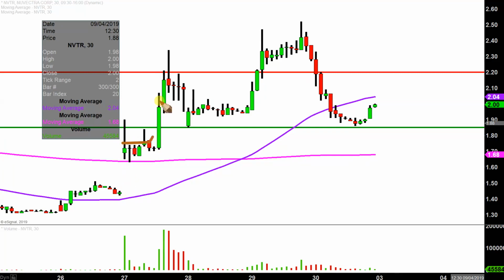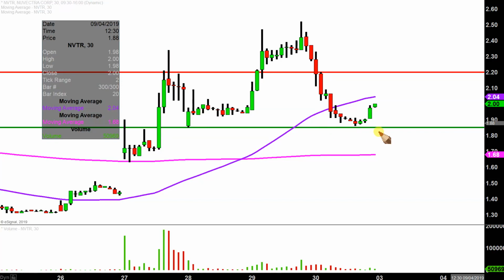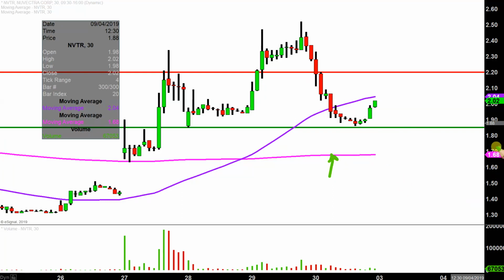Nuvectra Corporation - NVTR Stock Chart Technical Analysis for 08-30-2019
Learn how to read stock charts and identify technical patterns as ClayTrader does a quick stock chart review on Nuvectra Corporation (NVTR).